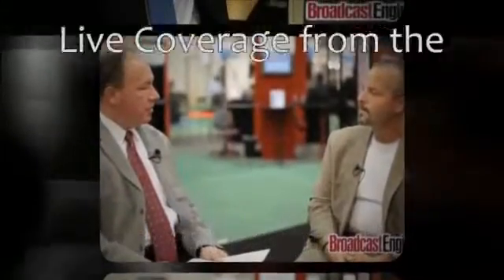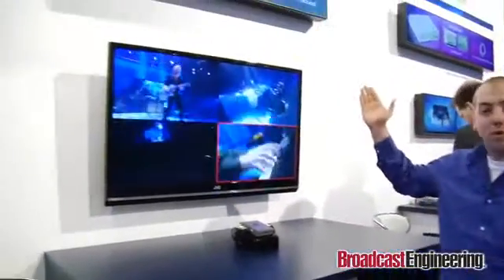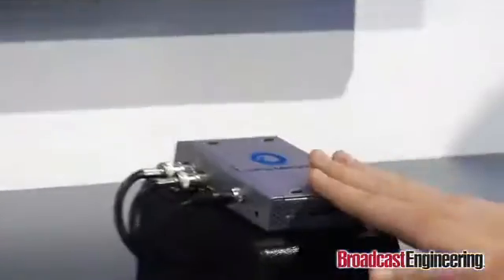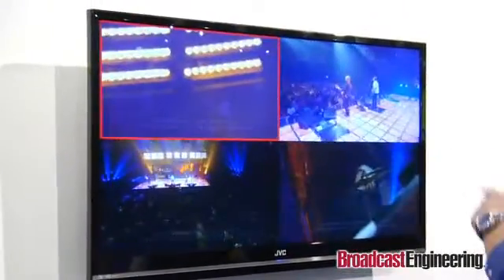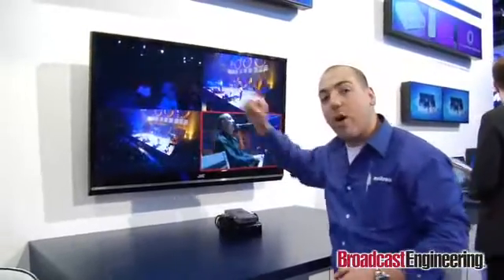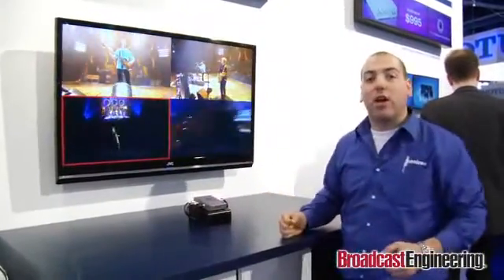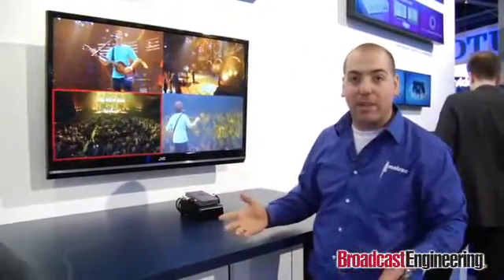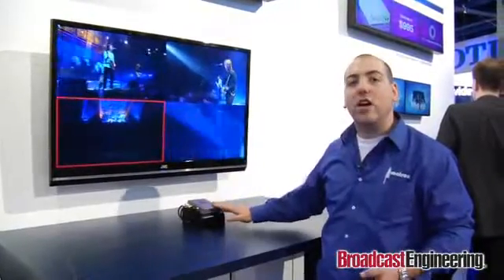Matrox MicroQuad -- 4-channel SDI to HDMI Multiviewer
Matrox MicroQuad is the world's first quad SDI-to-HDMI multiviewer under $1000.  It's ideal for OB vans, on-set productions, and live events. The small easy-to-use device lets users monitor up to four SDI inputs on a single HDMI display in quadrant view, or toggle to a full-screen view at the touch of a button. Inputs can be 3G or HD or SD, and all controls are on the unit itself; no computer is required. Matrox MicroQuad ensures a crisp, artifact-free monitoring experience, thanks to its state-of-the-art 10-bit scaling engine with advanced filtering and de-interlacing.